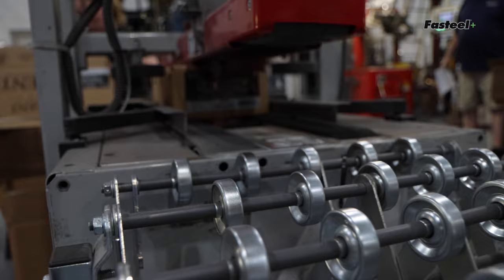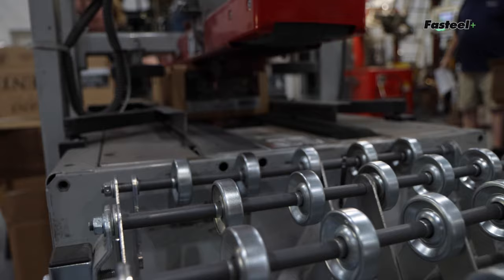Introducing Fasteel+ by Kent Cartridge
All new for 2023 Kent Fasteel+ Available Now!